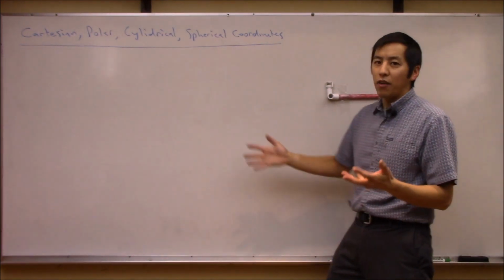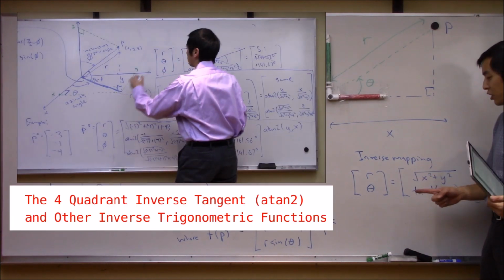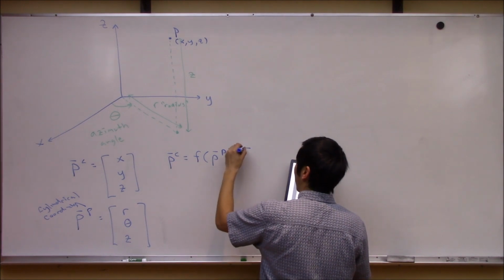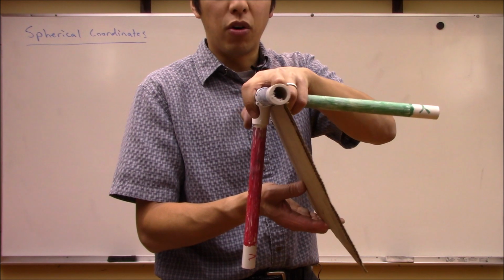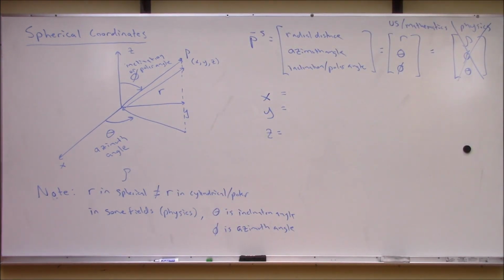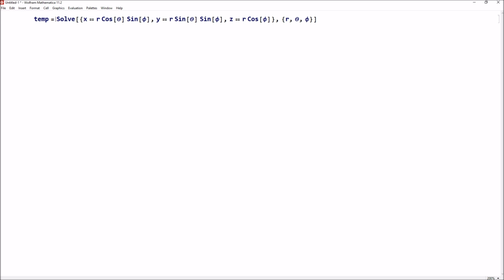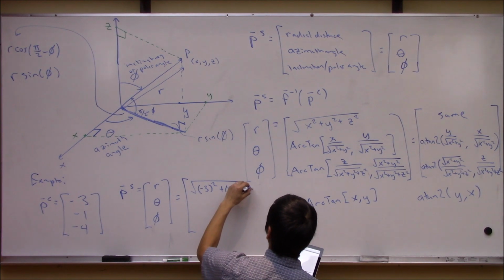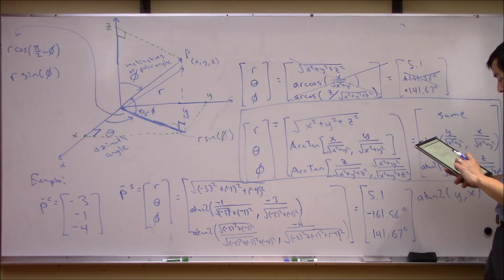Cartesian, Polar, Cylindrical, and Spherical Coordinates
In this video we discuss Cartesian, Polar, Cylindrical, and Spherical coordinates as well as develop forward and reverse transformations to go from one coordinate system to another.

Topics and Timestamps:
0:00 – Cartesian coordinates
3:39 – Polar coordinates
10:48 – Cylindrical coordinates
22:16 – Spherical coordinates